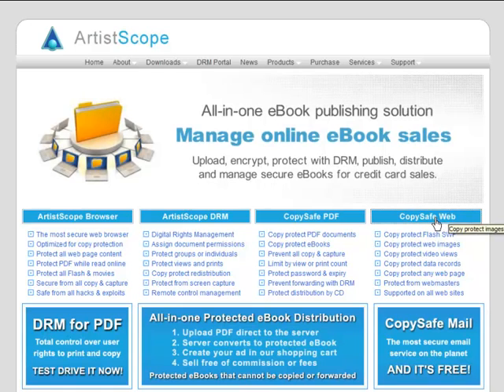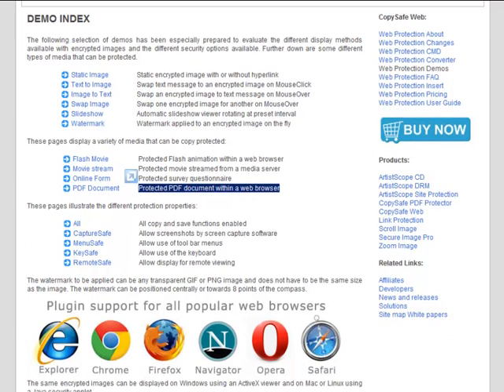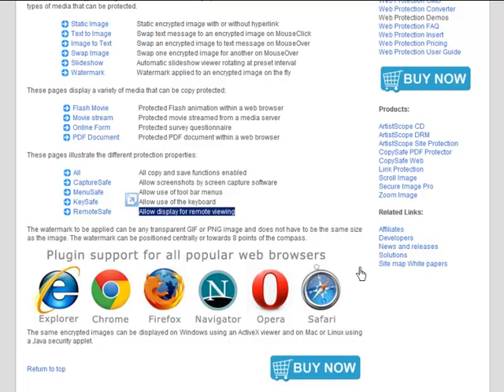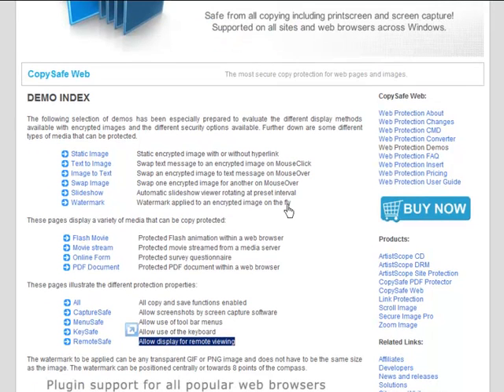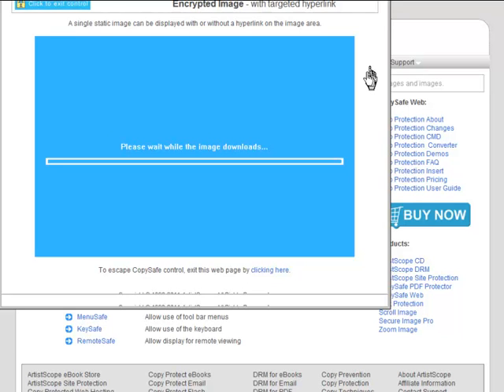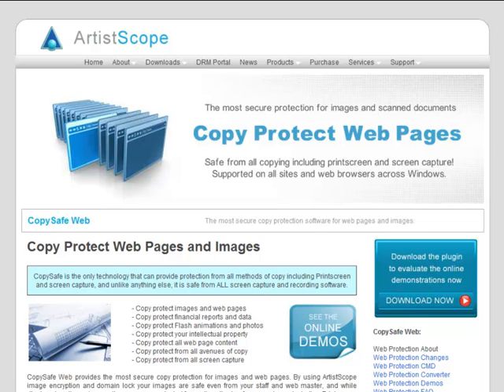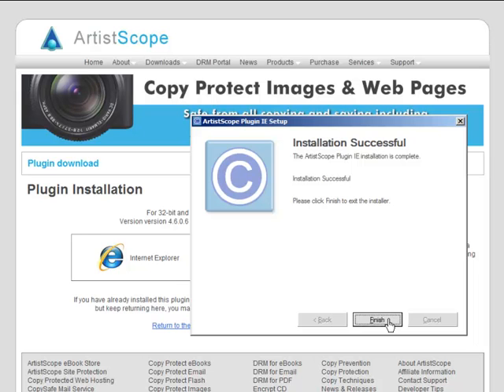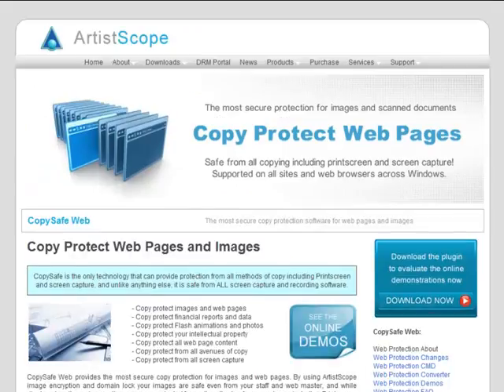How To Copy Protect Web Pages And Media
Copy protect images and web page media including Flash and video. By adding CopySafe Web Protection to any web page you can protect all media from Print Screen and screen capture. This tutorial steps through the preparation of the an encrypted image to add to any page to be copy protected.